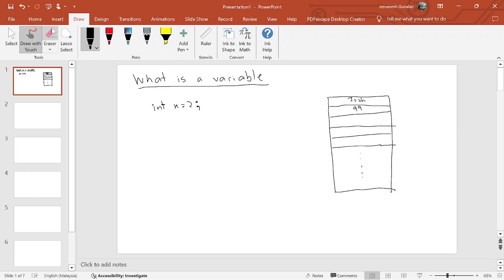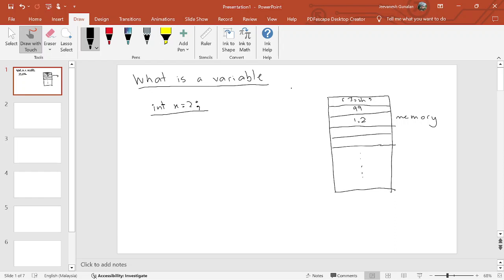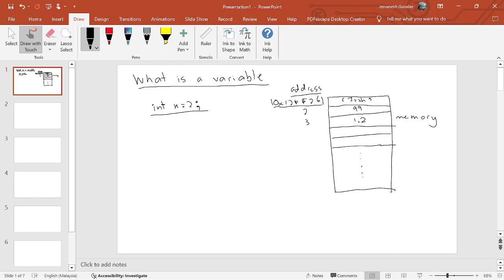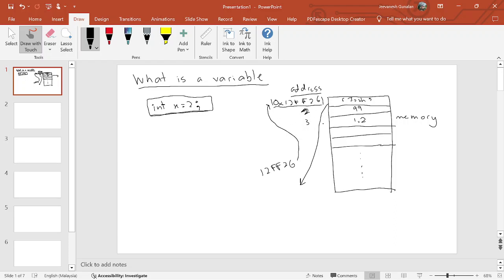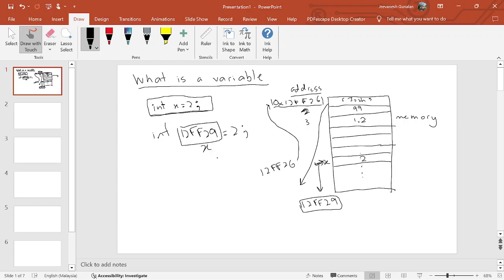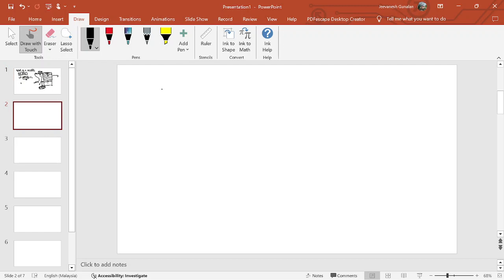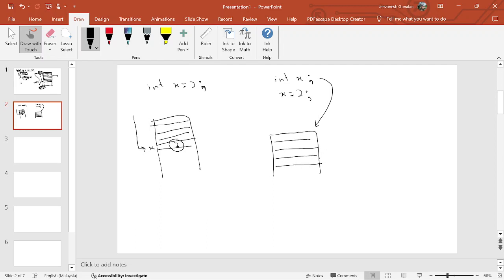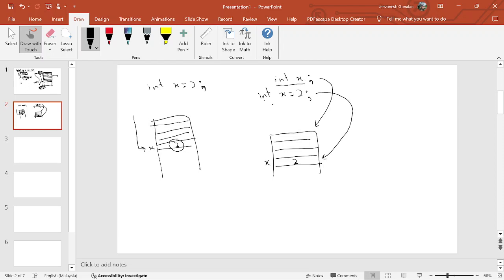What is a variable in programming?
I have given a general overview of how a variable works in programming languages